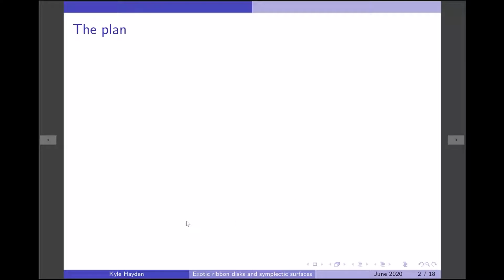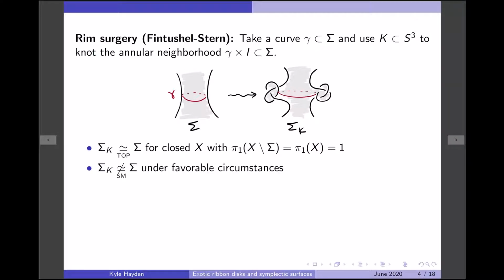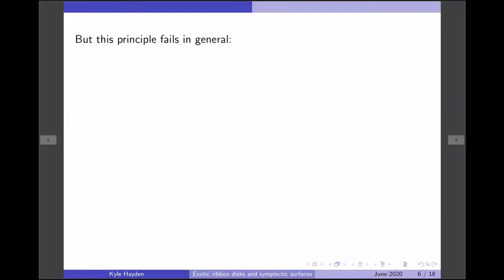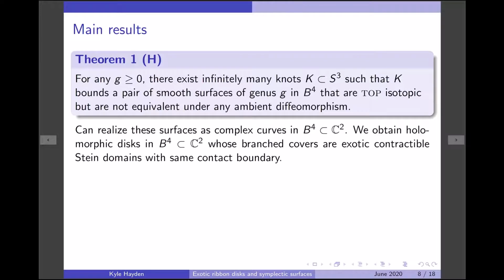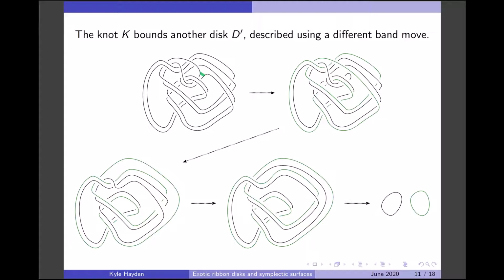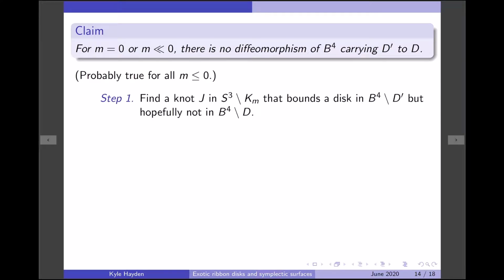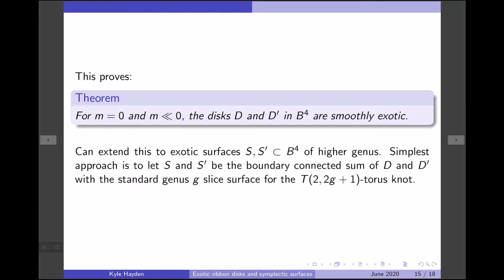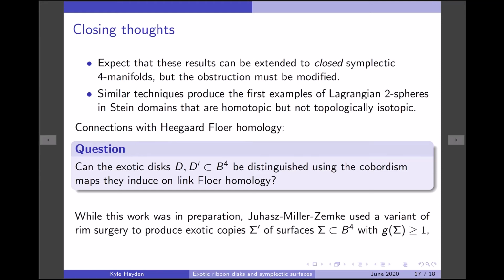Exotic ribbon disks and symplectic surfaces